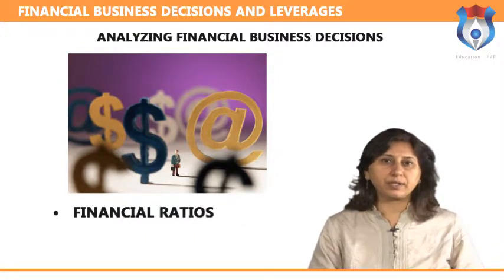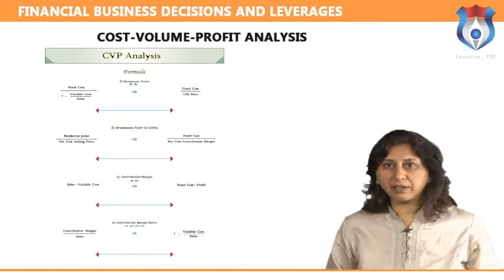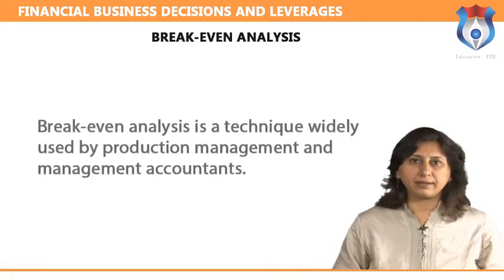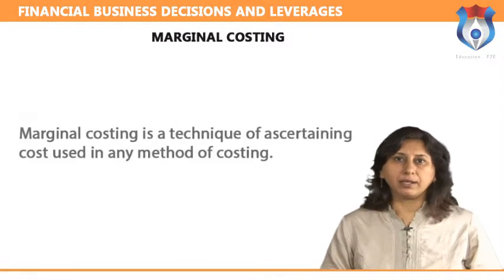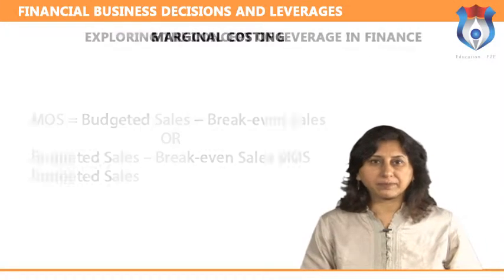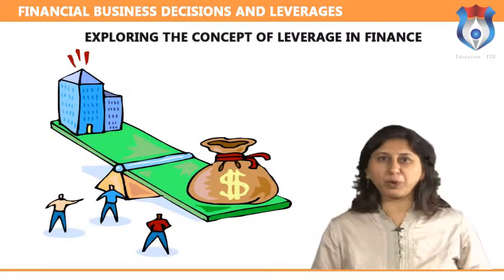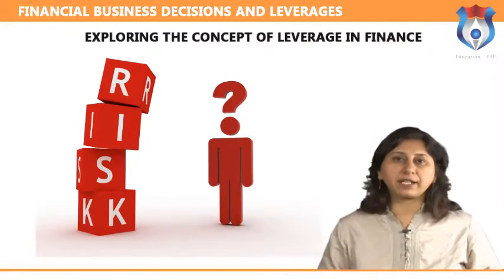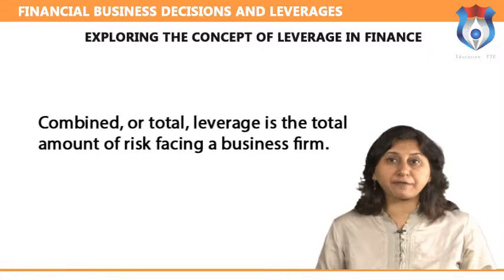FINANCIAL BUSINESS DECISIONS AND LEVERAGES